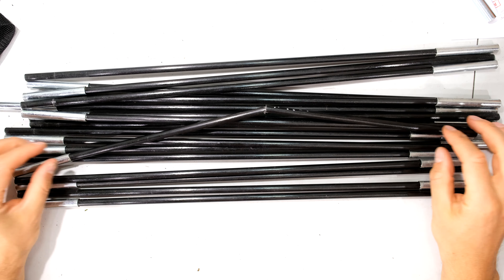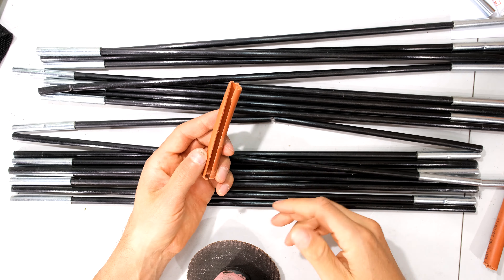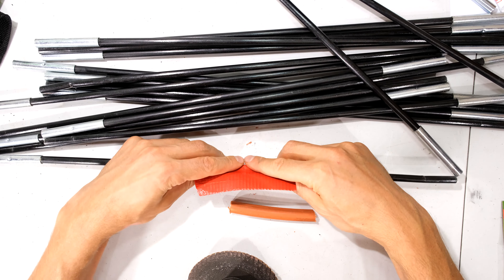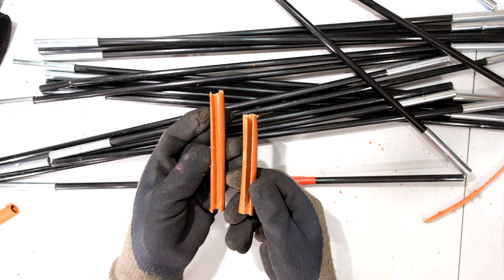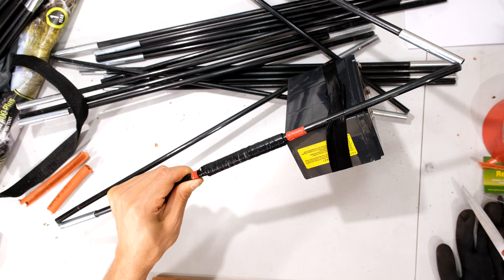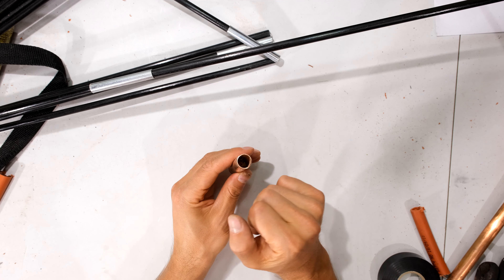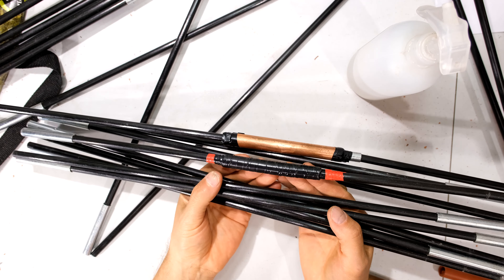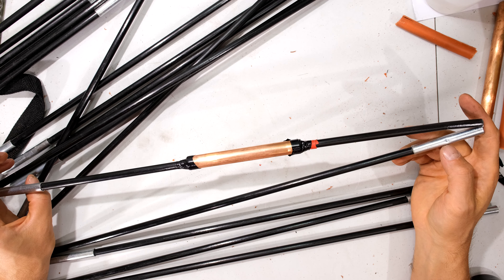How to repair a tent pole with a pipe - no cutting threads